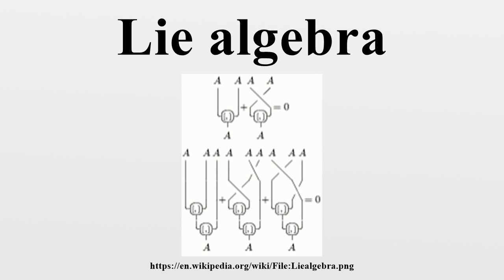Lie algebra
In mathematics, a Lie algebra (/liː/, not /laɪ/) is a vector space together with a non-associative multiplication called "Lie bracket" .It was introduced to study the concept of infinitesimal transformations.

Image-Copyright-Info
Image is in public domain
Author-Info:   Phys
Image-Copyright-Info